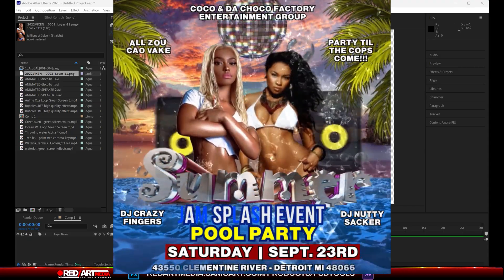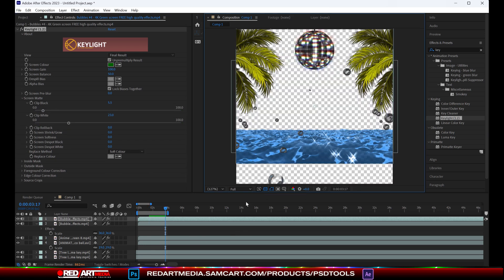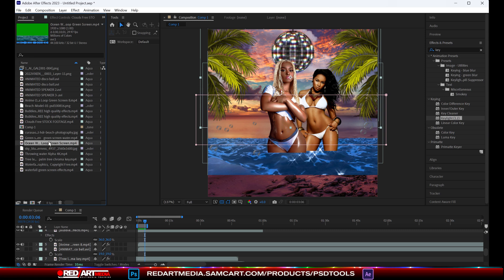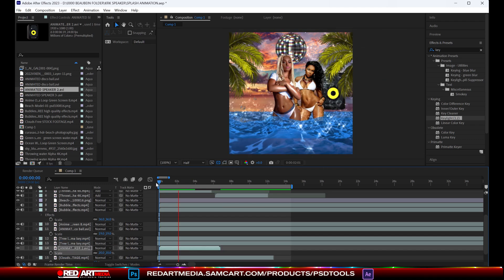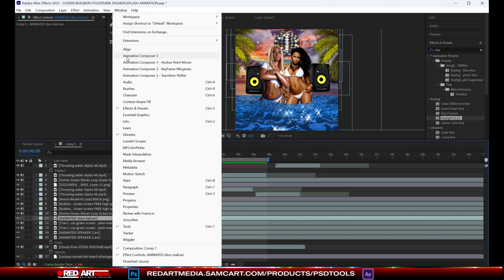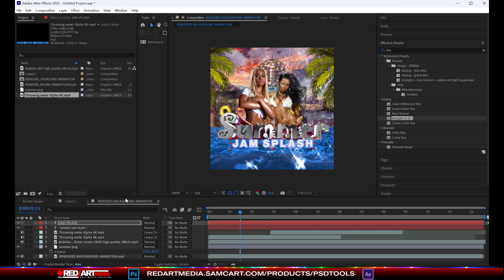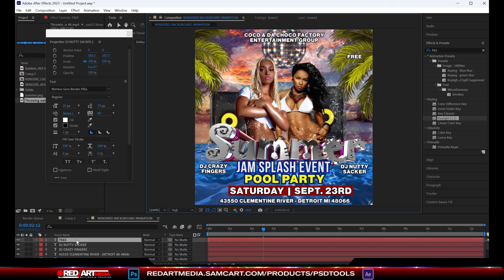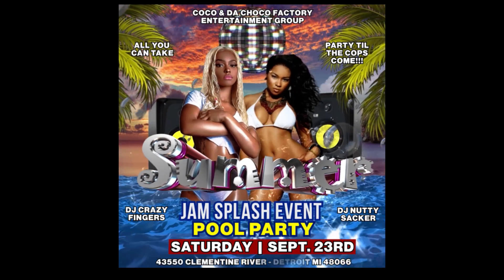Motion Graphics After Effects Tutorial - 2D 3D Animation Time-Saving Tools You Need (Speed Session)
Motion Graphics After Effects Tutorial
Learn how to design premium flyers using Canva, Photoshop, Motion Graphics and more,
and download your PSD assets today!

Good graphic designers are never broke. Why?
Because motion graphic design jobs are here to stay!
And right now, you are at the right place. Take advantage and stay ahead of the sweeping curve! A primary reason to elevate your skillset is that Graphic design jobs are here to stay. In our saturated world, graphic designers are more important than ever, since they help filter the visual distractions that we're bombarded with every day.
In order to have a thriving career as a graphic designer, though, you need the right set of skills. Top performers earn almost $37 per hour, according to Monster data. In addition, graphic designers who climb their way to the position of an art director—the person who is responsible for the visual style and images in magazines, newspapers, product packaging, movies, and TV shows—make a median salary of more than $83,000 per year.
Most modern-day designers are self-employed entrepreneurs and make much more money than $83,000.